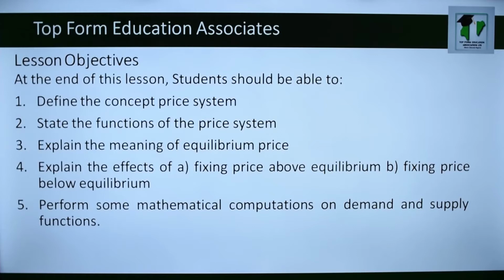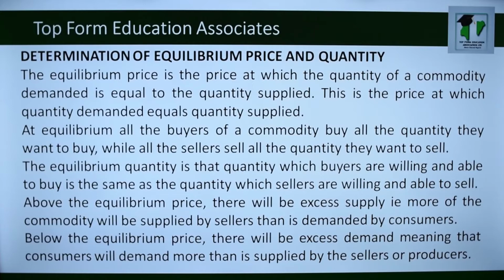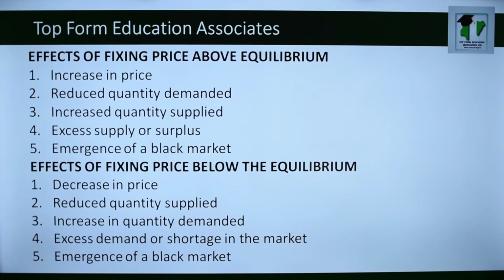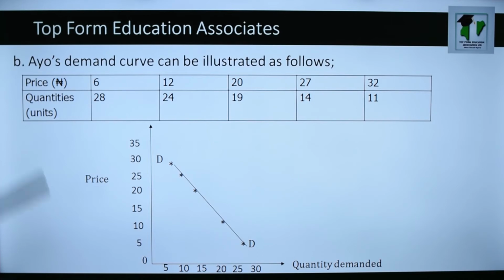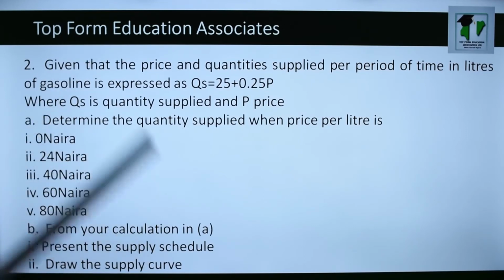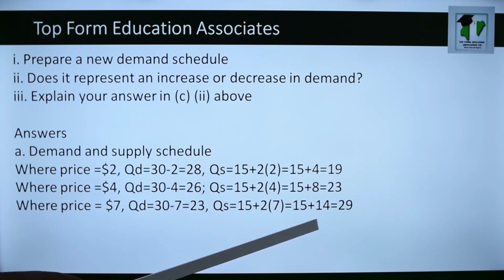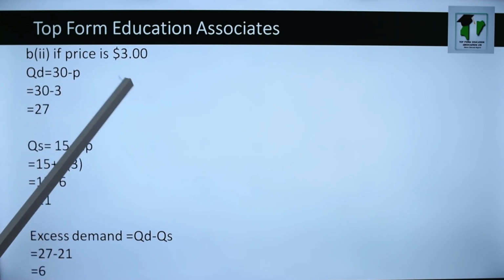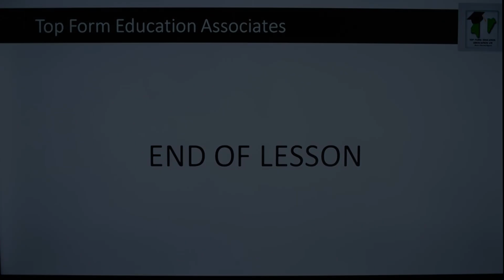S1 PRICE DETERMINATION AND EQUILIBRIUM PRICE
In this video, you will learn the concept and function of price system and also explain the meaning of equilibrium price